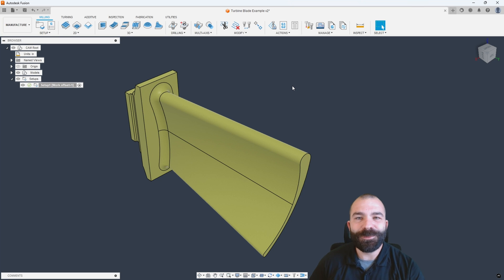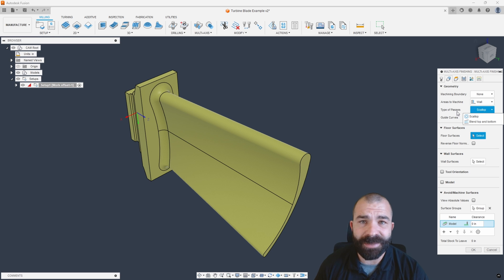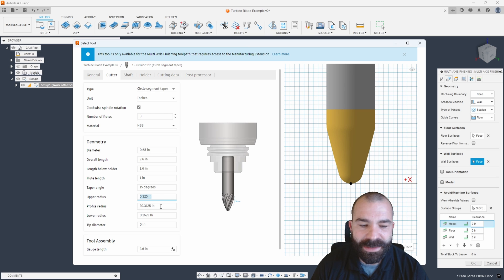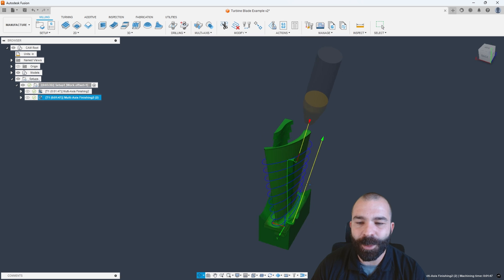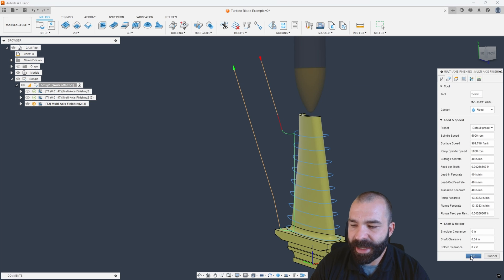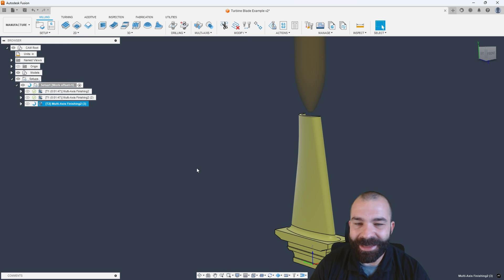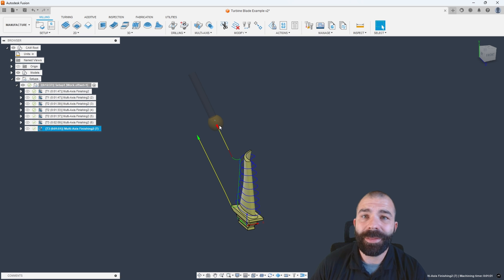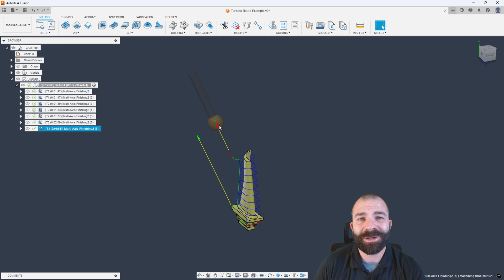Fusiong Friday: Multi-Axis Finishing Toolpath Part 1 Walls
In this video Fusion Phil shows you how to use Autdoesk Fusion latest Toolpath Multi-Axis finish to make quick work of a Turbine Fin.